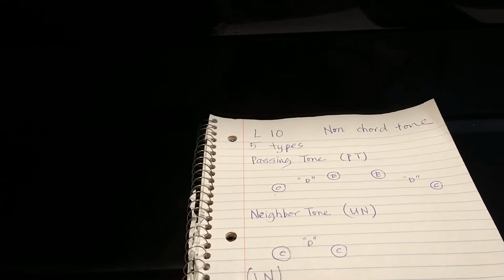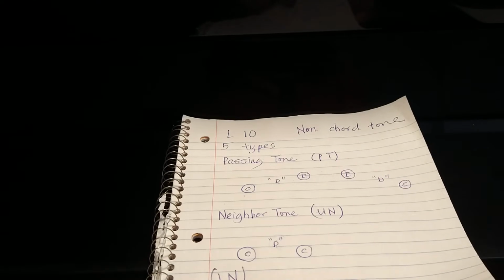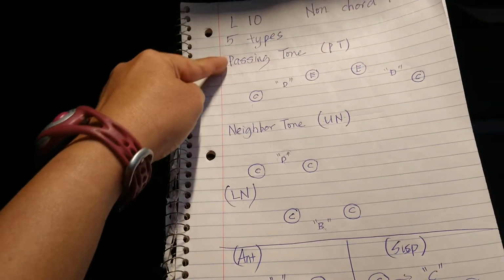L10. p28. part 2